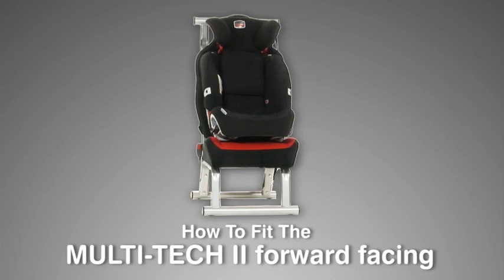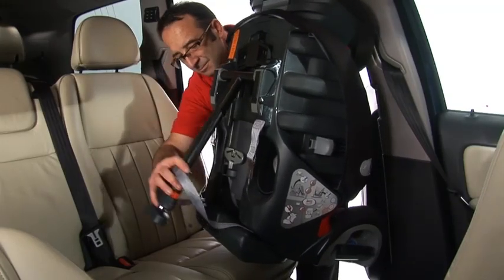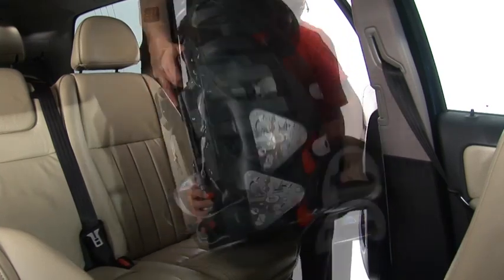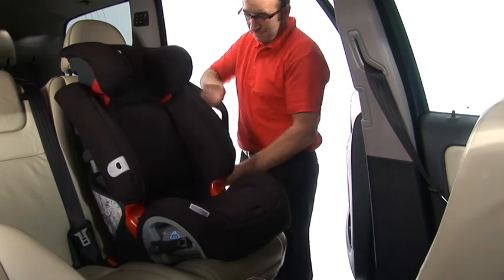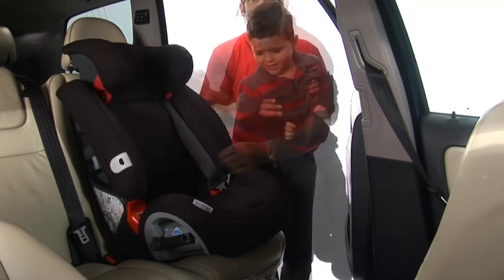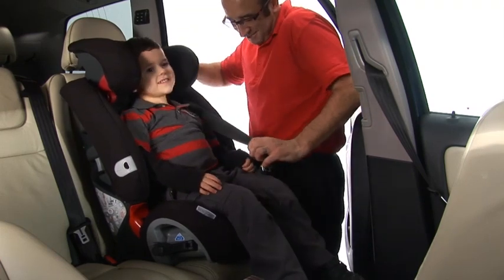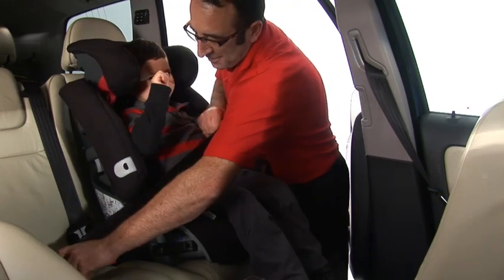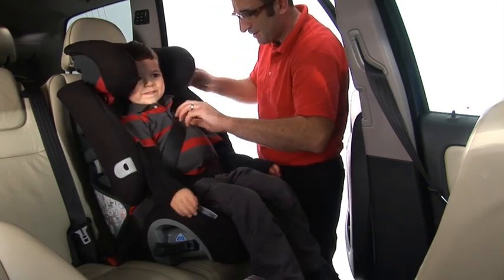Britax MULTI-TECH II: How To Fit Forward Facing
Britax MULTI-TECH 2: How To Fit Forward Facing: The MULTI-TECH 2 is for parents who wish to carry their children rearward facing longer than required by legislation.

The MULTI-TECH 2 can be used rearward or forward facing and is suitable for use from 9 to 25kg (approximately 9 months to 6 years).

Deep, softly padded side wings provide side impact protection, while the adjustable headrest offers extra comfort and support. The integrated foot prop and lock-off arms allow for installation in your car when used rearward facing.

Note: The MULTI-TECH 2 is a car seat developed for the Swedish market to comply with the local standard. BRITAX does provide this seat in other EU countries but this type of car seat requires skilled and trained installation. Please make sure you test and purchase this seat by only taking your car to a specialist retailer with trained staff to make sure the seat will be installed correctly.